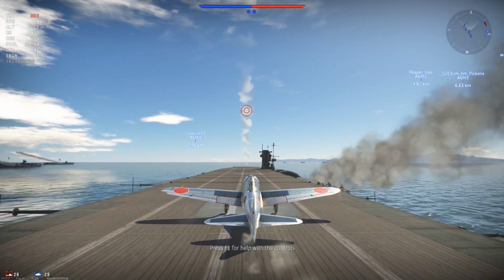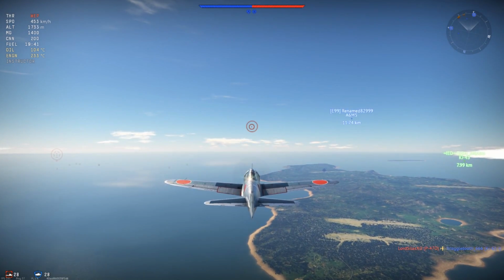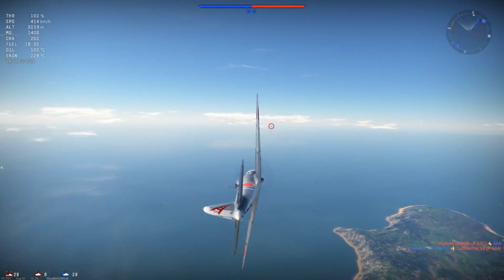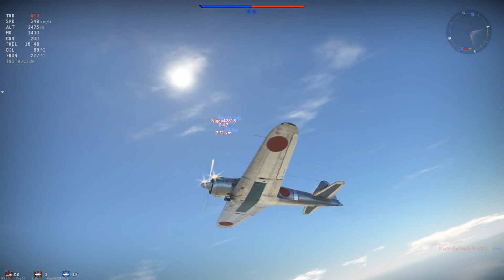My OFFICIAL FAVORITE Plane To PHLY (War Thunder Plane Gameplay)